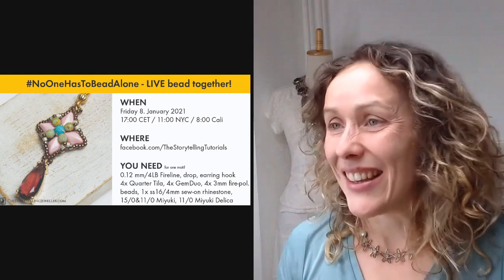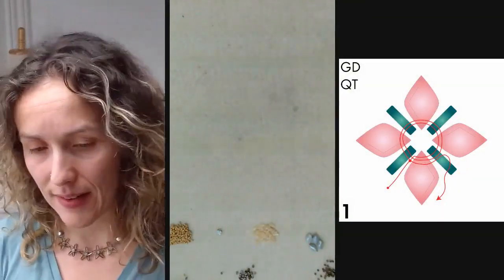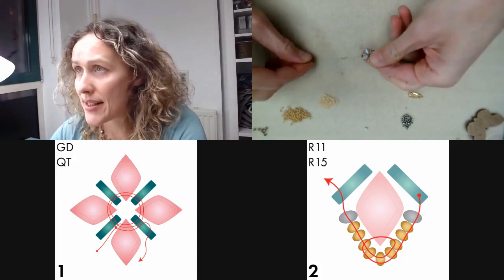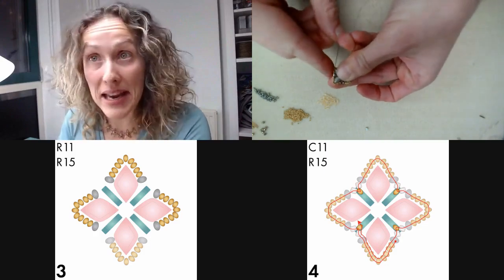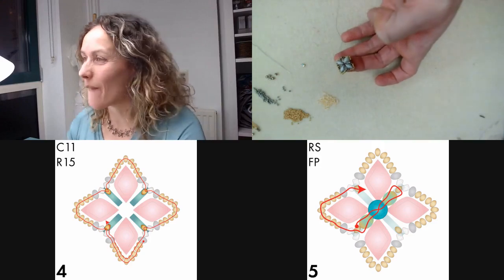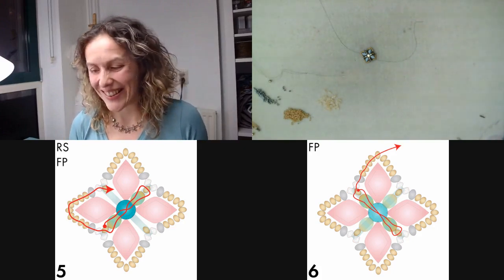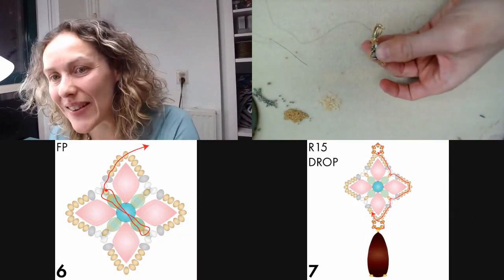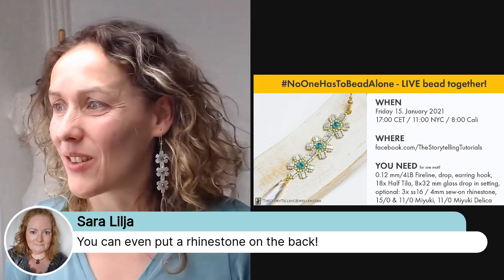BEADINGSCHOOL by Erika: Cherry picking earrings - beading tutorial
𝐌𝐀𝐓𝐄𝐑𝐈𝐀𝐋 𝐋𝐈𝐒𝐓 👇🏻
🔸MIYUKI SEED BEADS 15/0

𝐓𝐎𝐎𝐋𝐒
🔹FIRELINE

🔹BEAD MAT

🔹THREAD BURNER OR SCISSORS

Erika’s NO ONE HAS TO BEAD ALONE live beading sessions are here to help you during isolation caused by COVID-19. Let’s forget about all the extraordinary things going on in the world, and let’s focus on colors, shapes, and on meeting our beading friends for a while.